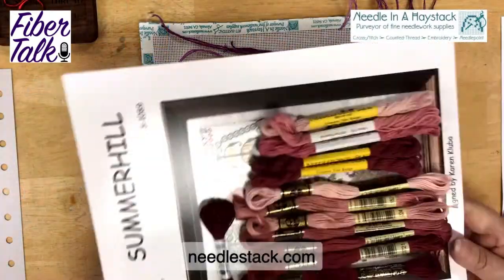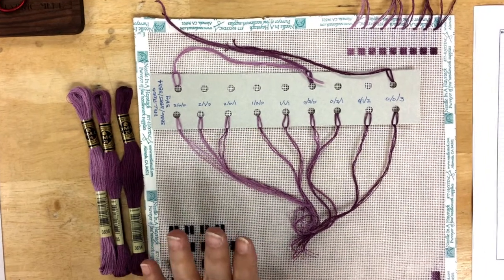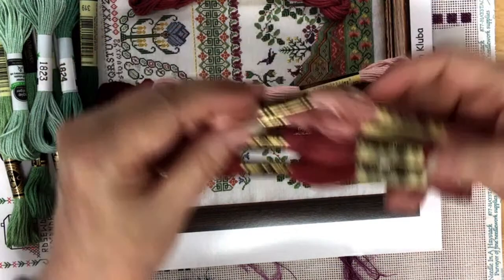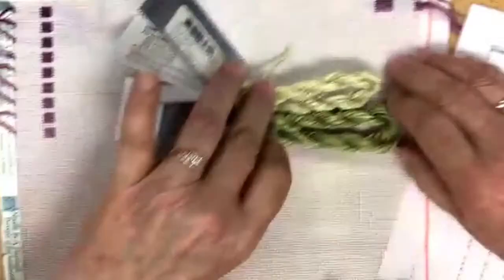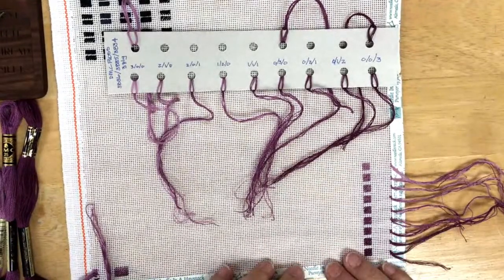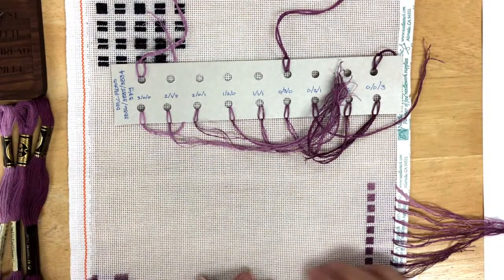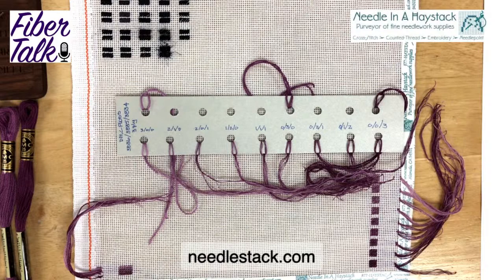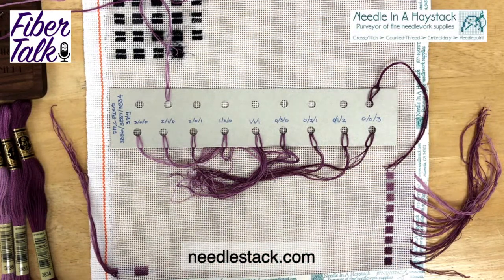Fiber Talk Stitch Hour, 7-21-21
It's Thread Talk time with Cathe Ray of Needle in a Haystack this week on the Fiber Talk Stitch Hour. Join us to learn about threads and how to use them. We start at 8:00 p.m. Eastern on the Fiber Talk YouTube channel.